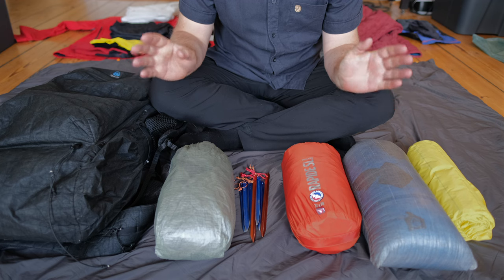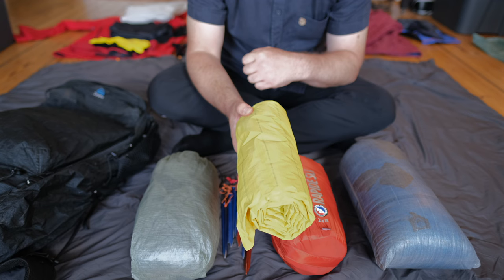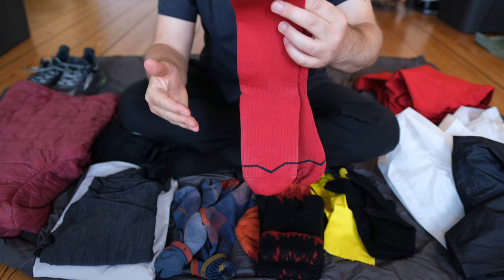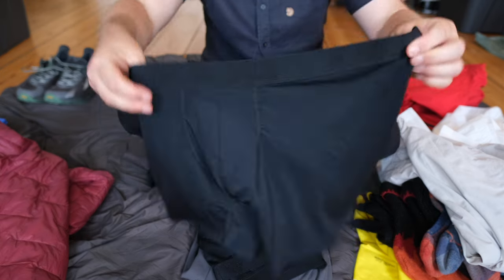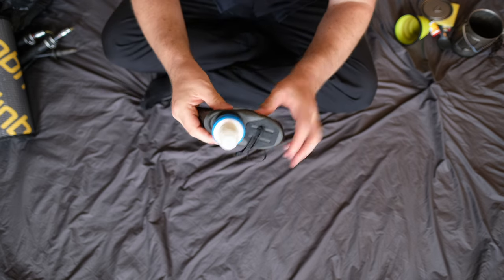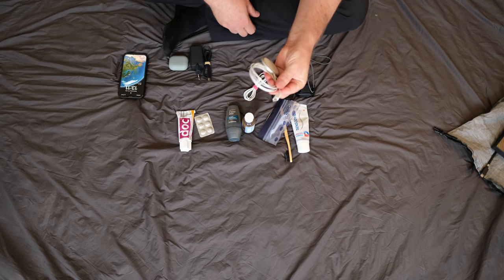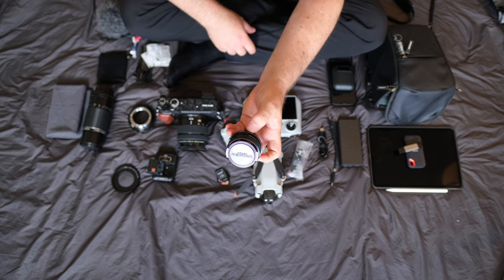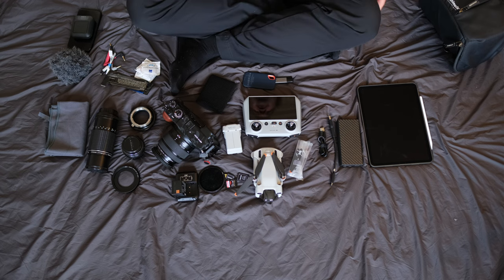How to pack for hiking in Iceland.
I will share what I bring for a long hike in Iceland.